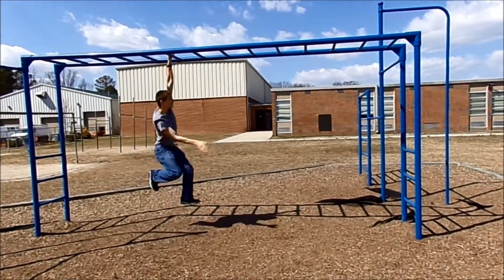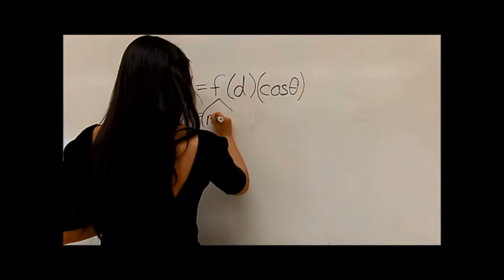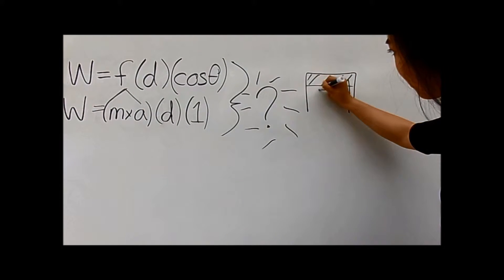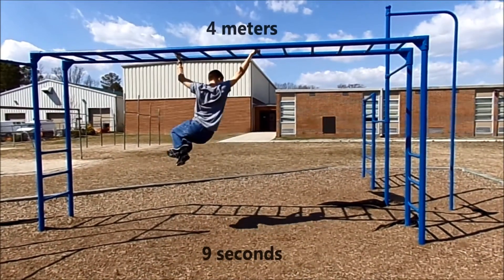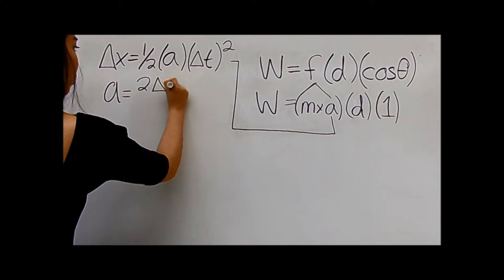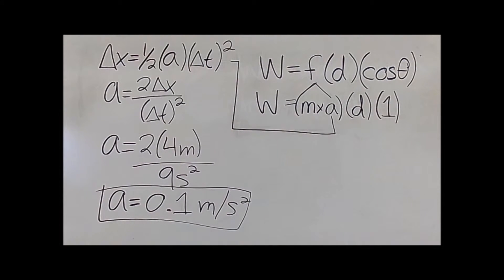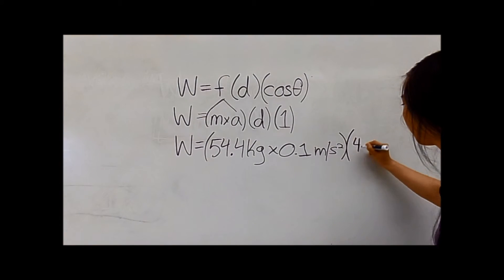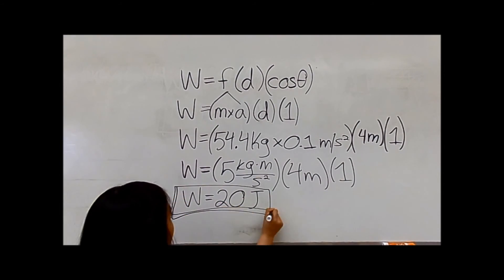JMU Physics Video Appomattox Regional Governor's School